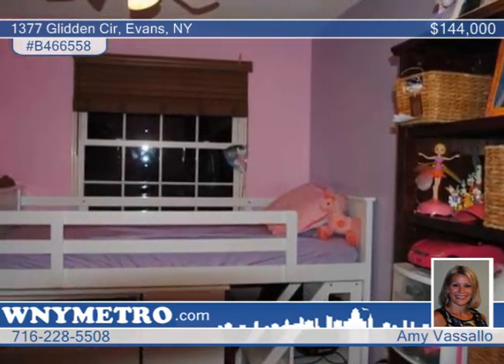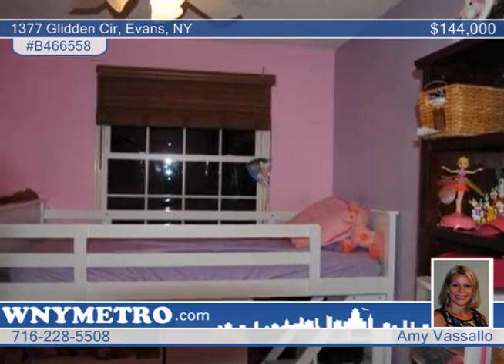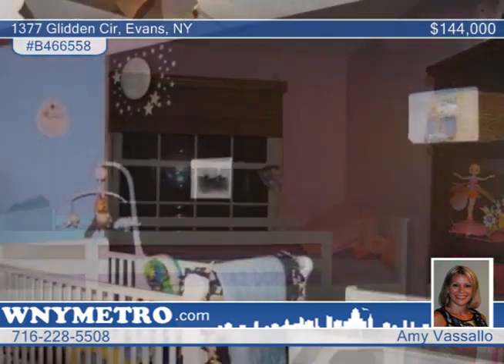1377 Glidden Cir Evans, NY Homes for Sale | wnymetro.com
1377 Glidden Cir, Evans, NY
 Amy Vassallo-Metro Roberts |

Fantastic 3 bedroom 2 full bath raised ranch in a wonderful neighborhood. Updated eat-in kitchen (2014)with corina counter tops, beautiful back splash, corner sink, built in stainless steel dishwasher and microwave only 8 months old! Sliding glass door (2010), Rugs (2011), Finished basement with bar, full bath and walk out. 2 tier composite decks (2012) above ground 18 foot round pool with a one year old liner, fully fenced yard. Vinyl siding (2011) All windows have been replaced (2010) Concrete double wide driveway, Versilock retaining wall in front yard. Nothing to do but move in.